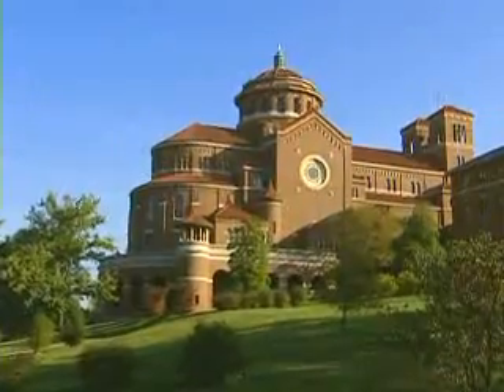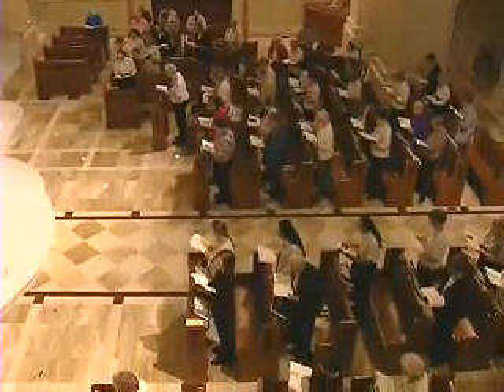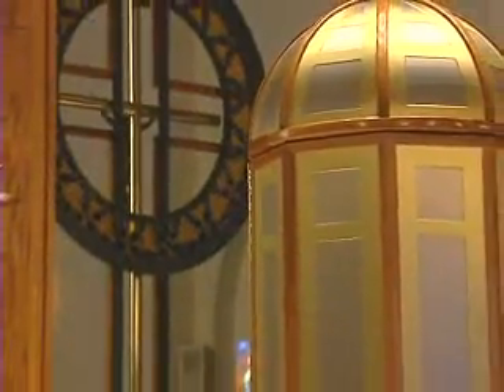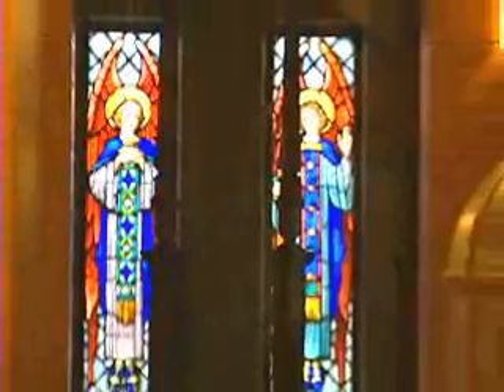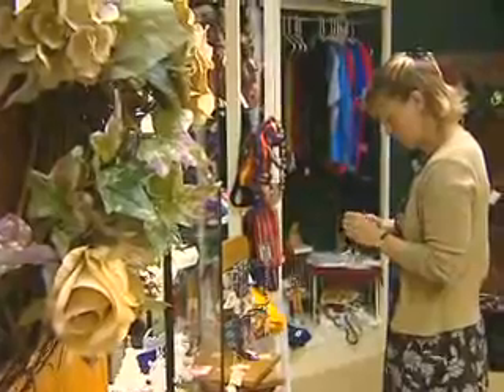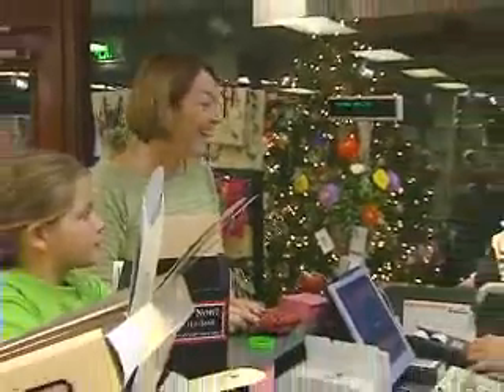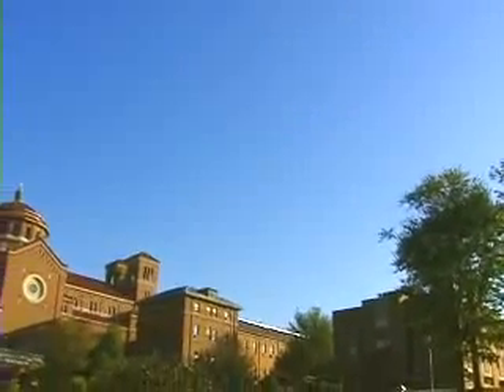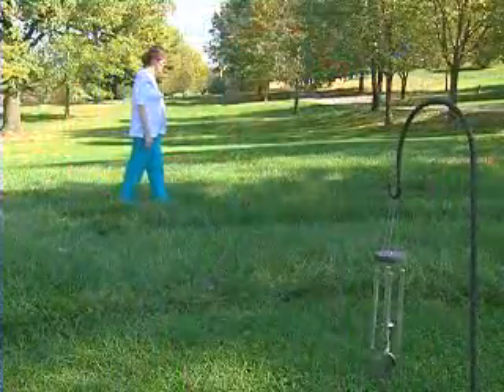Ferdinand Benedictine Monastery Tour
Take a tour of our Benedictine monastery, located in Ferdinand, Indiana.  The Sisters of St. Benedict of Ferdinand, Indiana, live the 1500-year-old monastic tradition of the Rule of St. Benedict, a spiritual path for finding God in the circumstances of daily life.

The community was founded in 1867 when four sisters came to Ferdinand from Covington, Kentucky, to teach the children of German immigrants. Over the years, the needs of a changing world created new opportunities for the sisters to serve. Yet one reality remains constant — the sisters continue to faithfully live out their commitment to Benedictine life and to guide and support others seeking God.

Discover God in the everyday. With us.

Monastery Immaculate Conception
802 E. 10th Street
Ferdinand, IN 47532